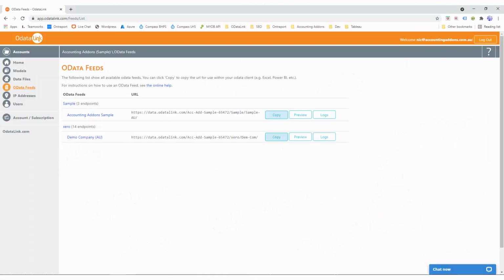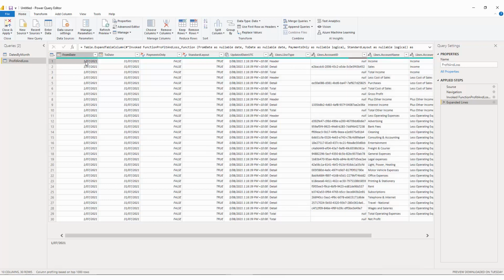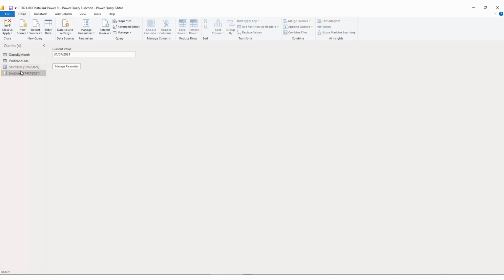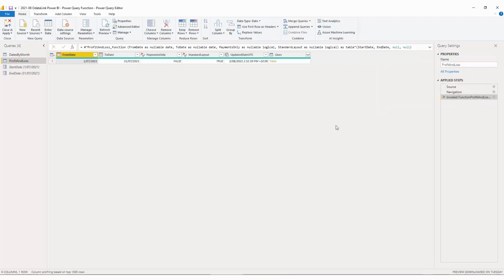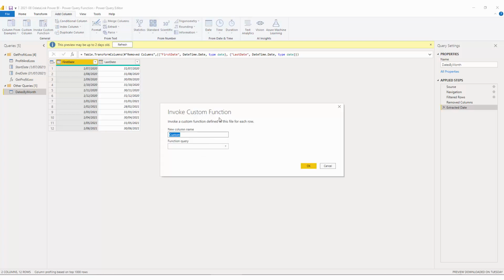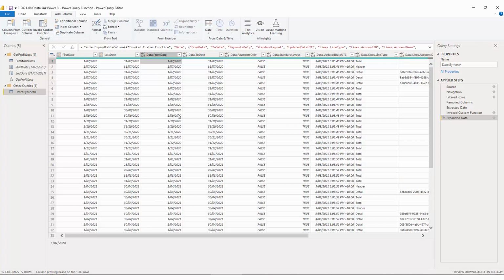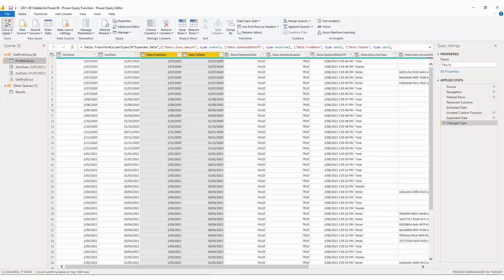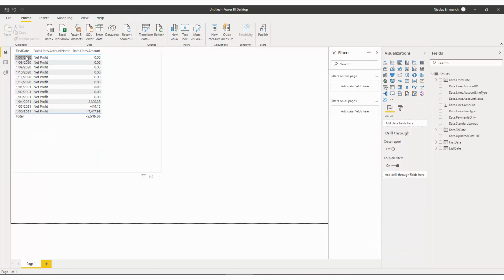Create and use custom functions in Power Query (for Power BI or Excel)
This video shows you how to create and use custom functions in Power Query for Power BI or Excel.

While it uses Xero Sample data coming from OdataLink, it is also relevant for MYOB data or any other type of Power BI/Power Query/Excel development.

Intro - 0:00
Get Data - 0:30
Data Explained - 1:06
Create Parameters - 1:59
Apply Parameters - 2:32
Create the Function - 3:26
Call the Function - 3:59
Test and outro - 6:20